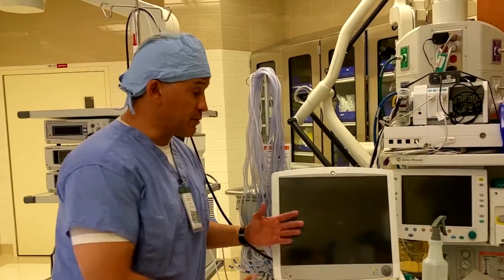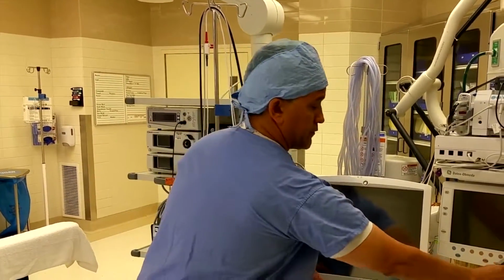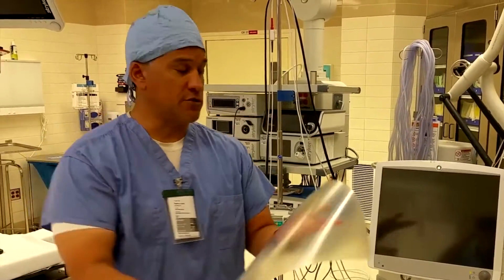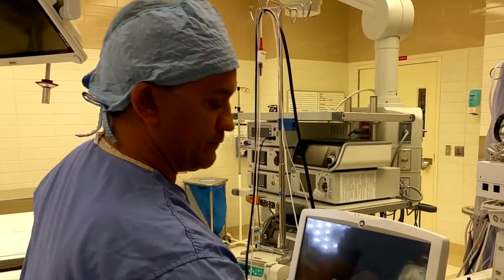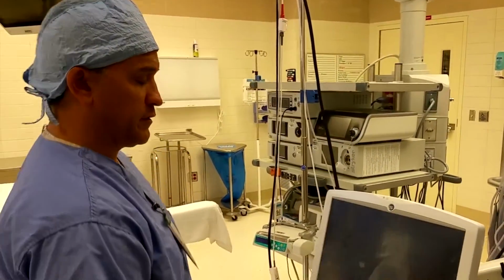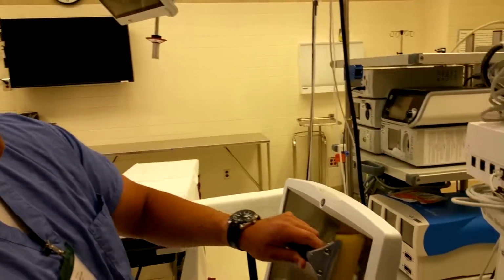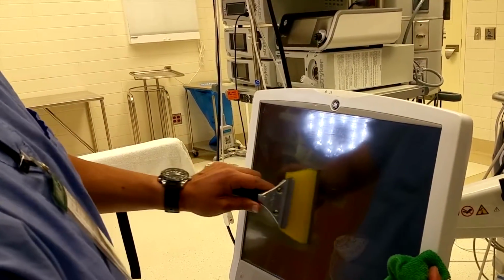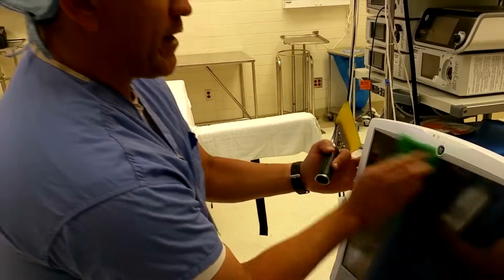LifeShield™ Screen Protector - Hospital Operating Room Monitor Installation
See how easy it is to install our LifeShield™ Screen Protector. It is available for any size monitor up to 60".

The world's only EPA registered and FDA listed antimicrobial screen protector.